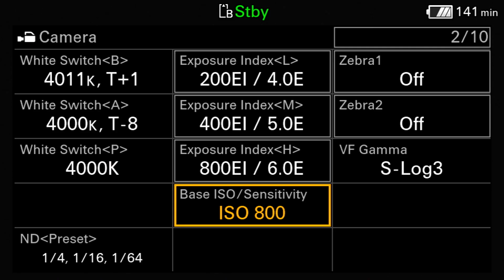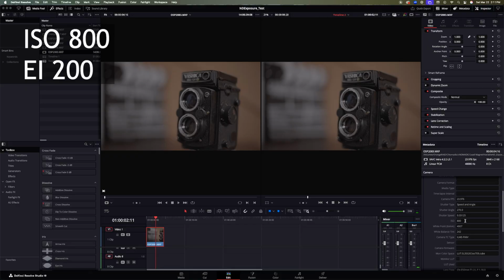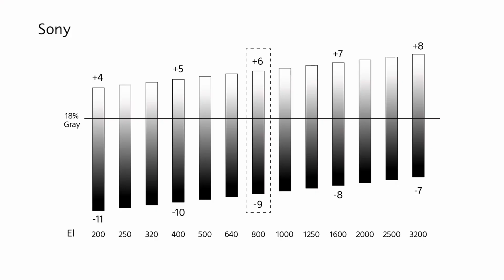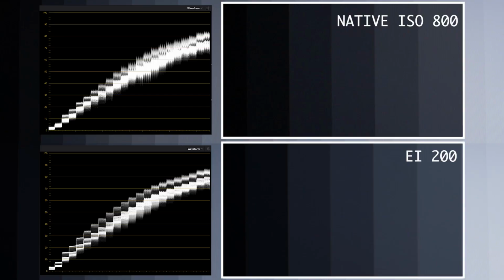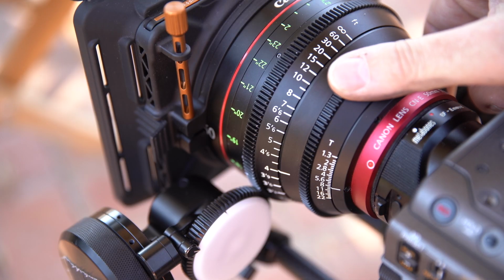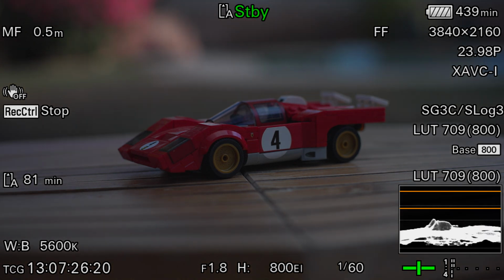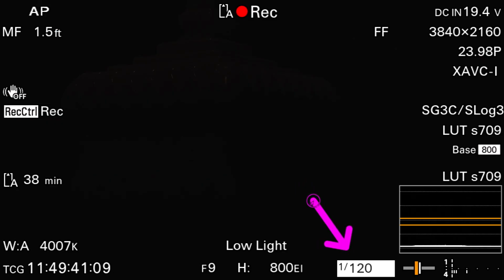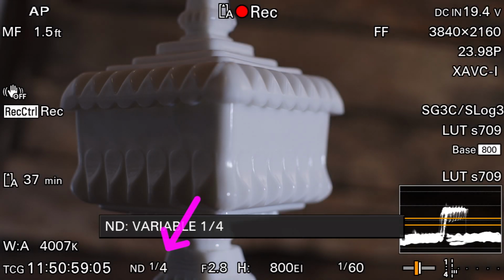VND Filters Are Now the Most Important Exposure Setting in Cinematography (Yes, Really)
We’ve always been taught that shutter speed, aperture, and ISO are the key camera settings—but what if that’s no longer true? With the evolution of sensor technology, dual native ISO, and metadata-based ISO control in post-production, the traditional exposure triangle has been flipped on its head. In this video, I make the case for ND filters—especially variable ND filters—as the most essential exposure tool in today’s filmmaking workflow.

From fully open apertures and slow shutter speeds to seamless lighting control without disrupting your ratios, ND filters give you creative freedom and exposure precision like never before. I’ll walk you through my real-world setup using the Sony FX6, share case studies, and show you how ND filters have changed the way I work—on corporate shoots, interviews, and even stylized time lapses.